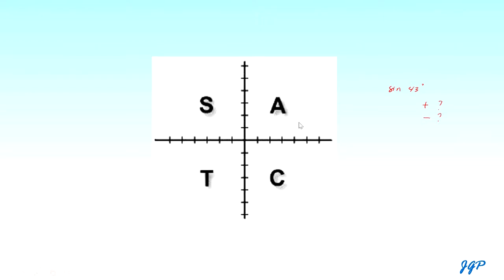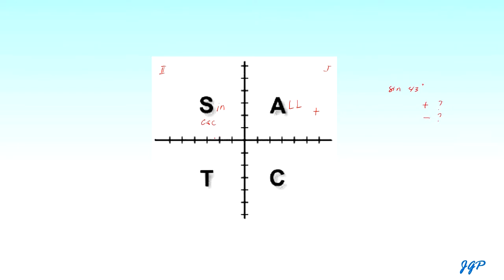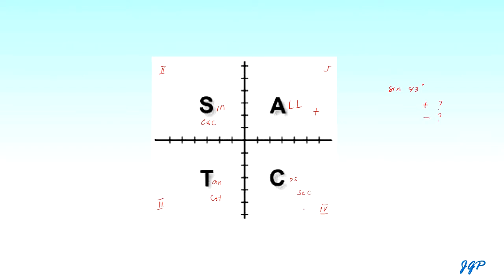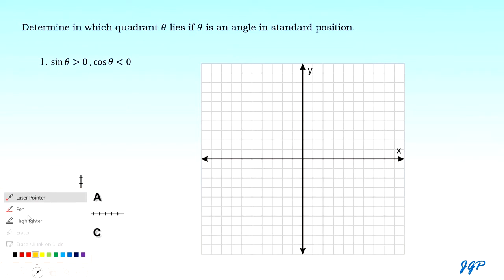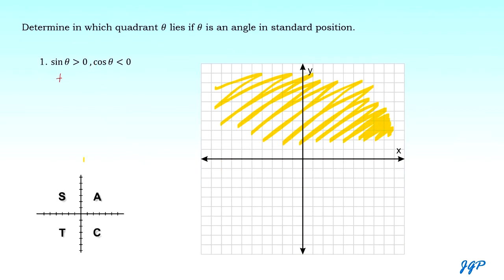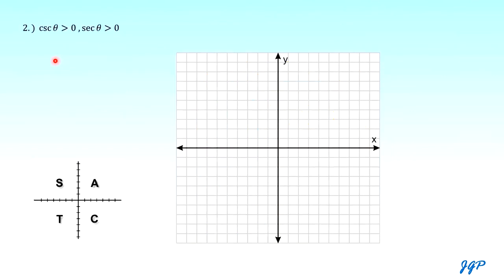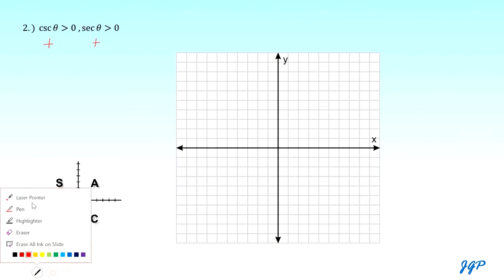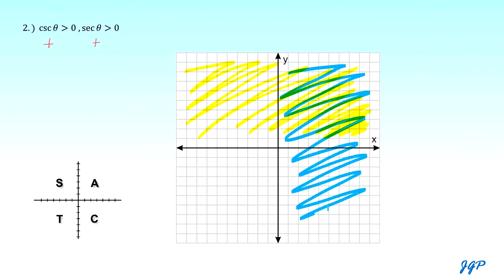The Signs of Trigonometric Functions